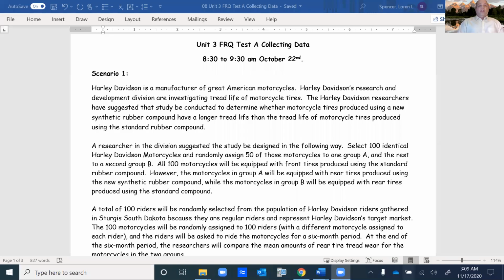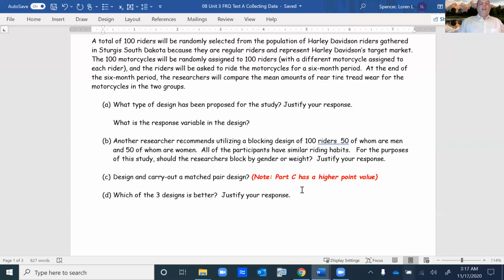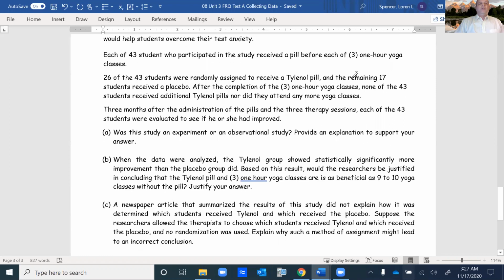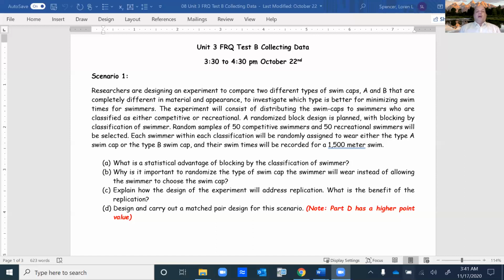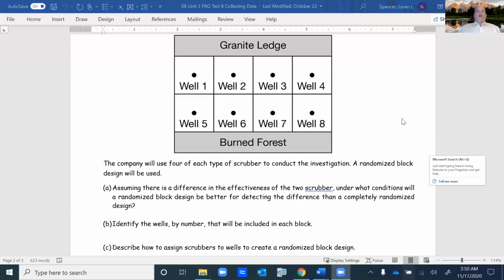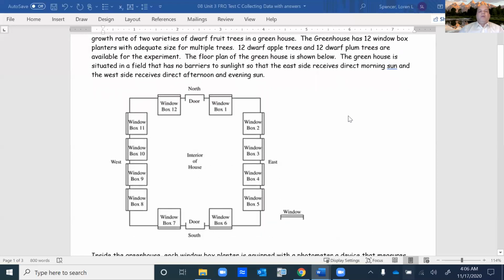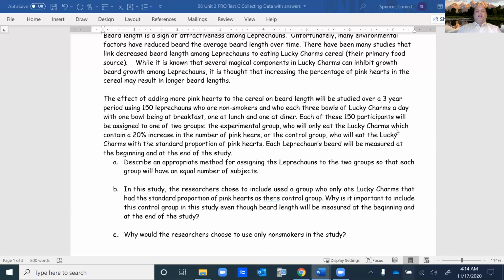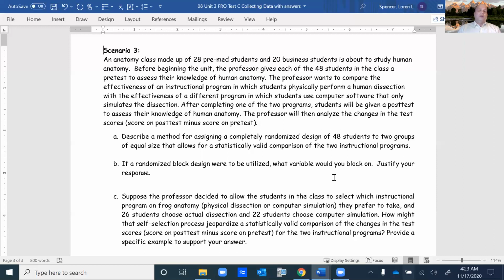Unit 3 Collecting Data Extra Credit